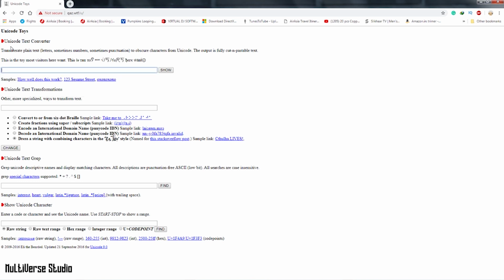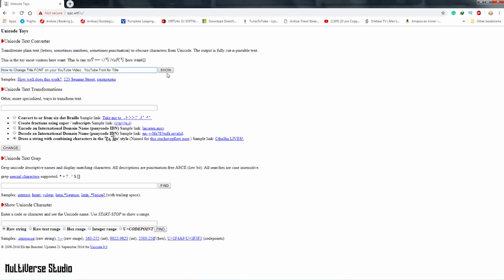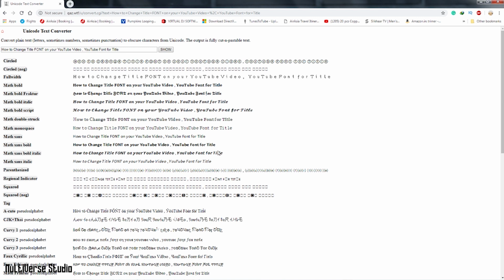How To Change Title FONT in YouTube 2019 [𝔽𝕒𝕤𝕥 & 𝔼𝕒𝕤𝕪 𝕋𝕦𝕥𝕠𝕣𝕚𝕒𝕝] ►mvstudio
How To Change Title FONT in YouTube 2019, how to change your youtube fonts make custom youtube fonts, how to change your youtube title fonts, how to change your fonts on your videos.
@mvs Your quick guide to In-depth reviews & tutorials that helps you to take better decisions.